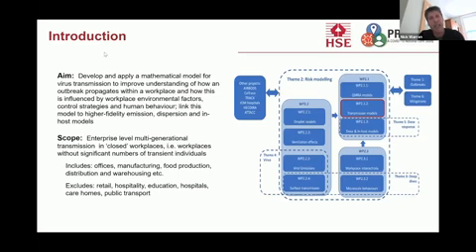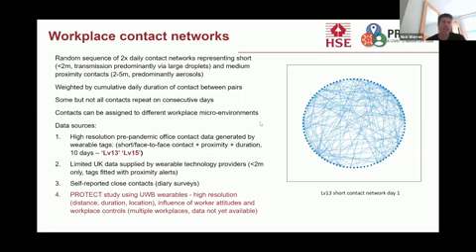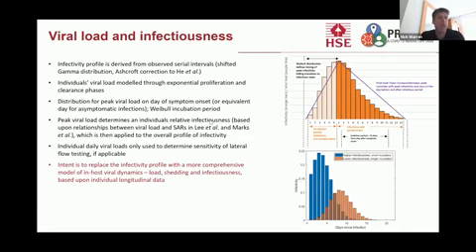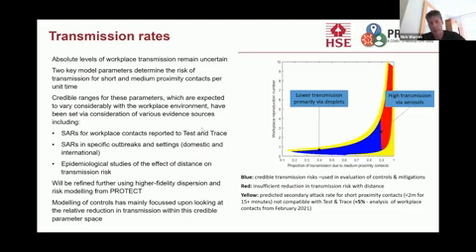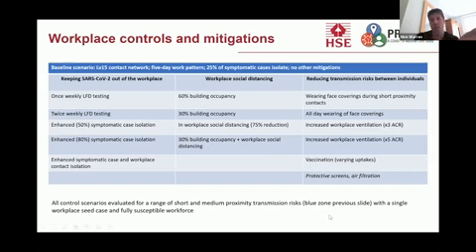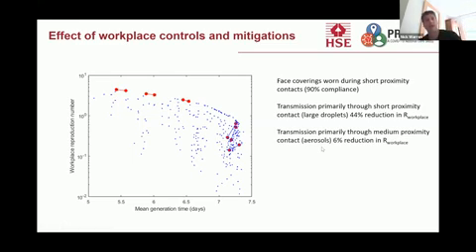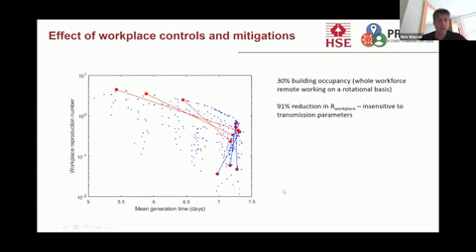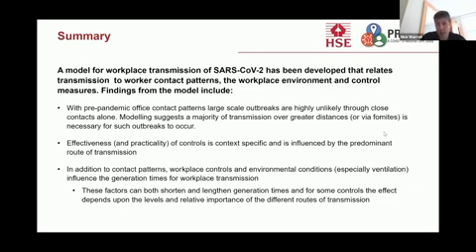Mr. Nick Warren | Application of an Agent-based Model to Understanding Transmission of... in the...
Title: Application of an Agent-based Model to Understanding Transmission of SARS-CoV-2 in the Workplace
Speaker: Mr Nick Warren (HSE)
Date: 29th Jul 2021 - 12:20 to 12:40

🗓️ Event: (TGM100) Understanding the Generation Time for COVID-19